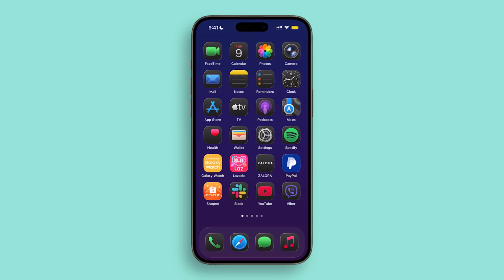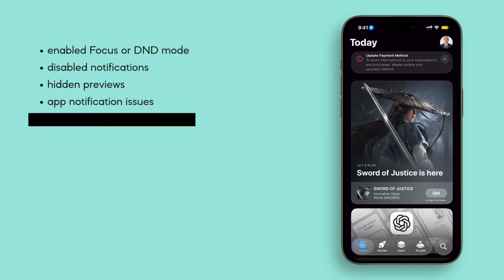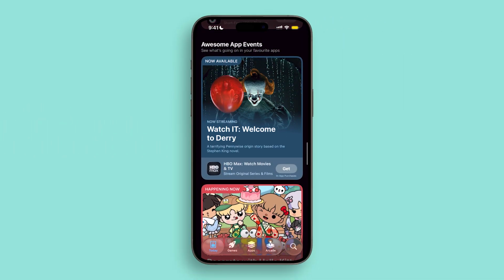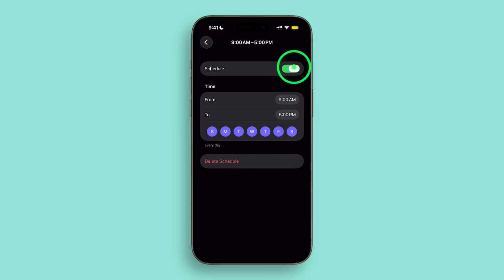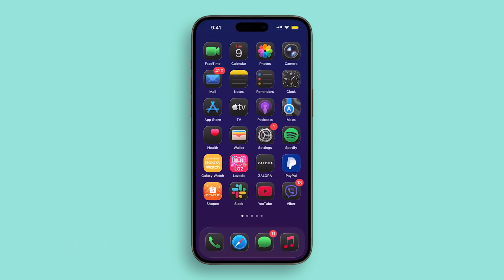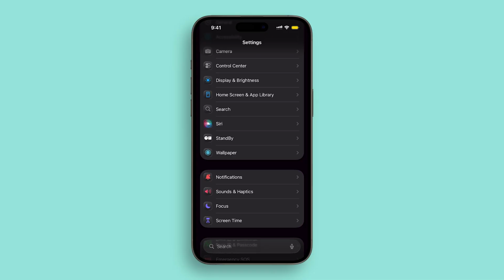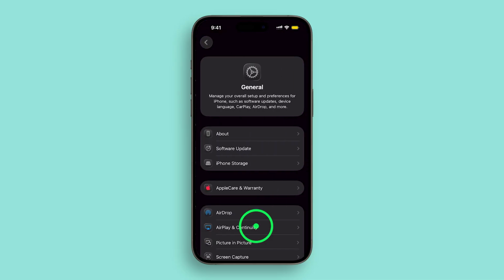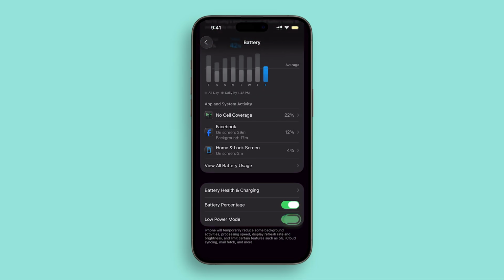4 Proven Ways to Fix Notifications not Showing on iPhone 15 iOS 26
Learn how to fix missing notifications on your iPhone 15 running iOS 26 so you never miss important alerts again.

In this video, you’ll see how to disable Focus or Do Not Disturb, refresh notification settings, and re-enable Background App Refresh to restore real-time alerts for messages, calls, and apps. These quick fixes can instantly bring your notifications back to normal.

This procedure also fixes:

iPhone notifications not showing on Lock Screen
delayed notifications on iPhone
app alerts not working in iOS 26
iPhone not ringing for calls or messages
iPhone not showing banner notifications